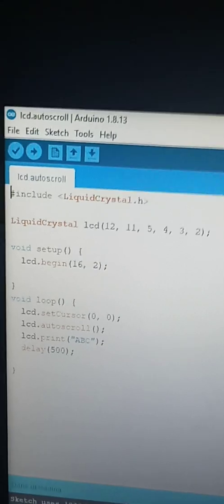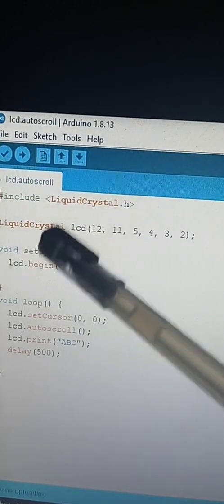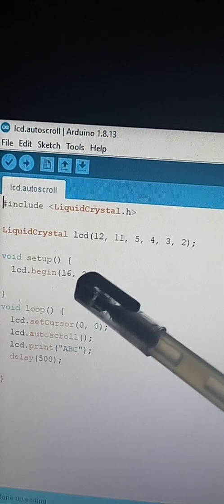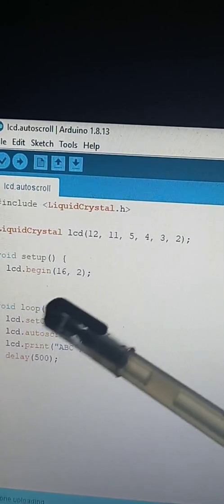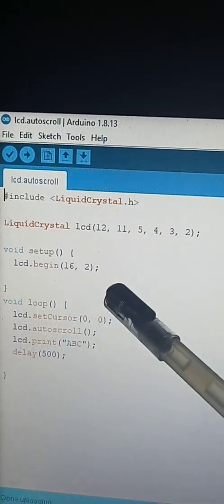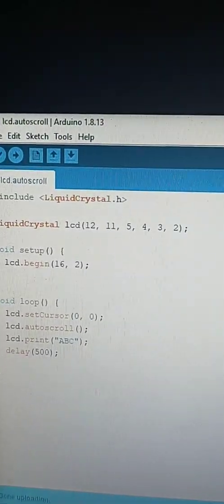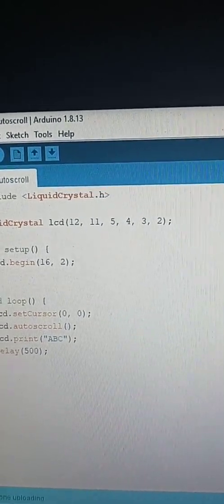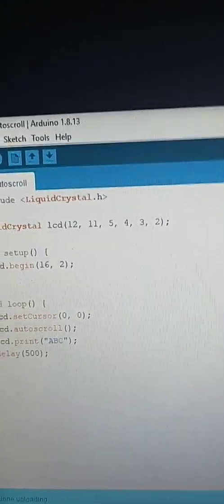LCD Program lcd.autoscroll  - LCD Data Entry #9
Arduino aid to use the LCD display and print out the "hello, world!". The program lcd.autoscroll function takes a string of text and scroll it from right to left. if the text is 3 character long, it will shift the text 3 spaces to the left with each steps.